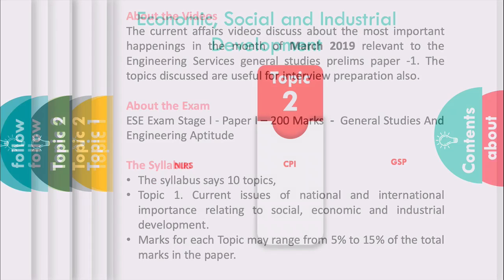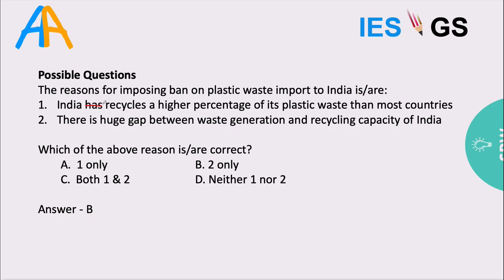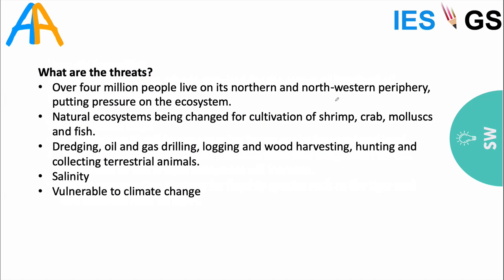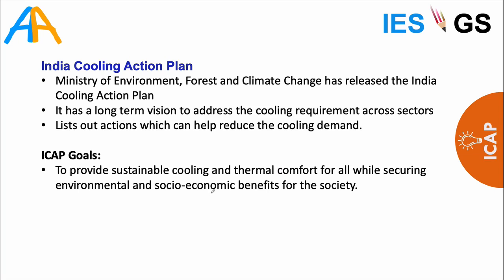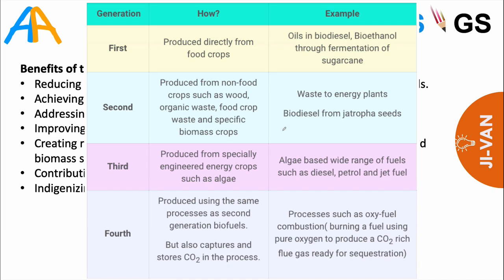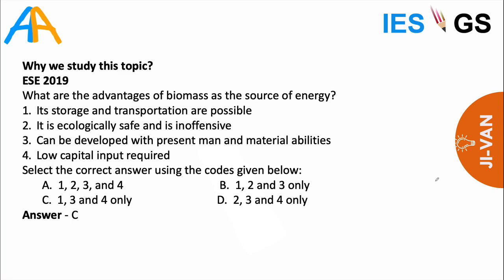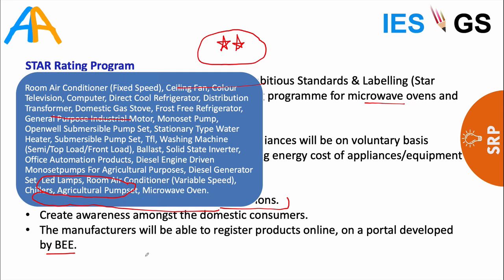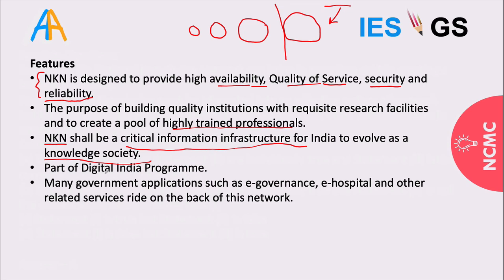6. CA || ESE || plasticwaste, sundarbans, hydro, cooling action, Ji-VAN, solar, star rating, NKN